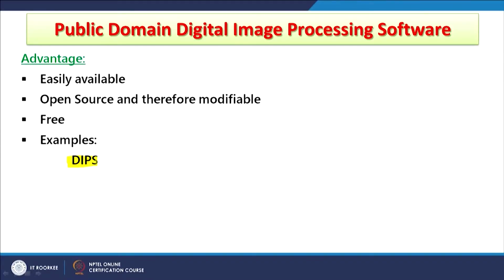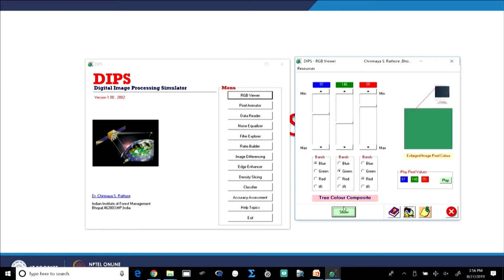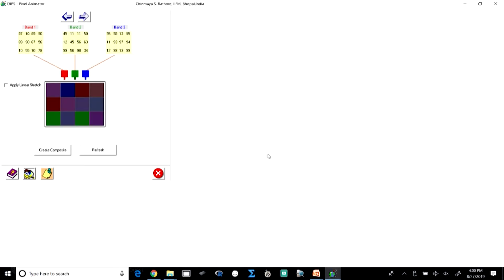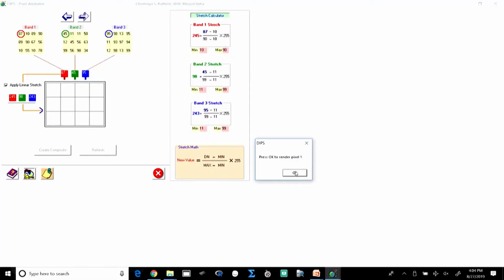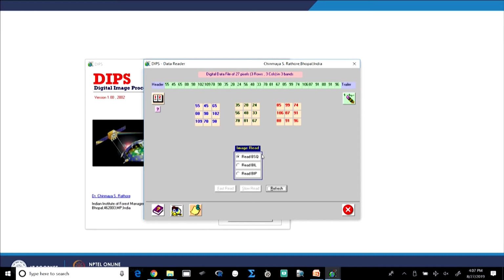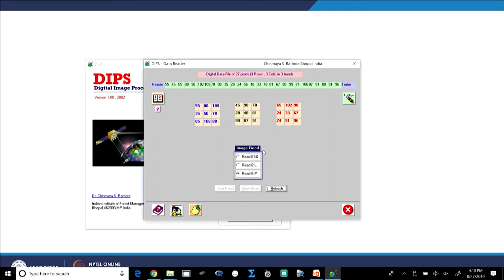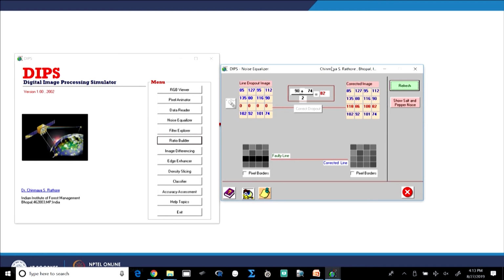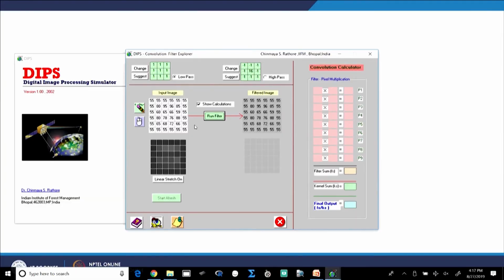Lecture 23 : Digital Image Processing Software Demonstration-1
In this lecture, we study about digital Image Processing Software  Demonstration-1